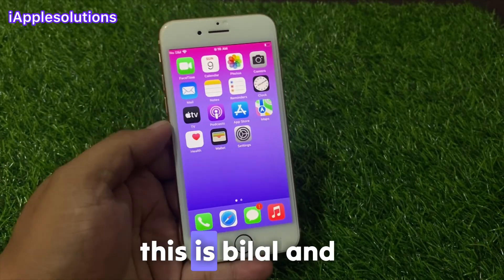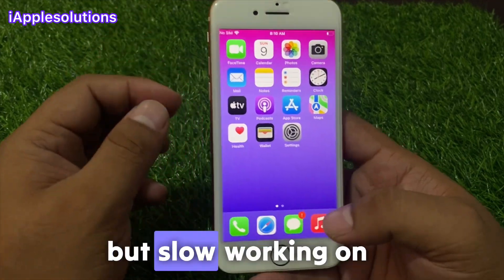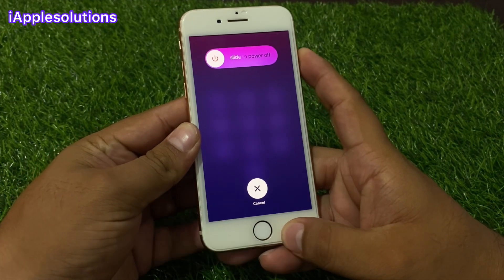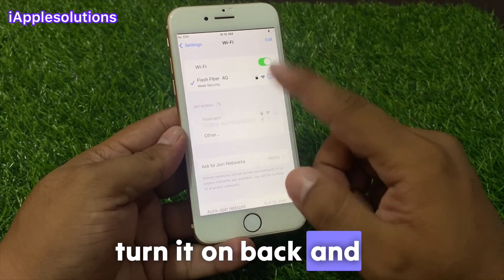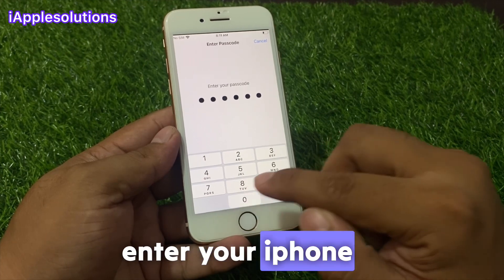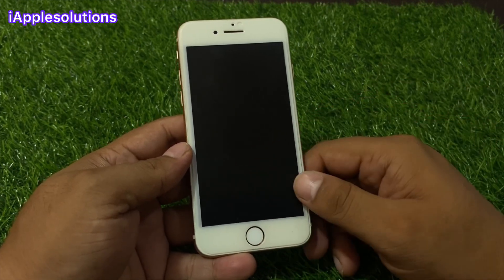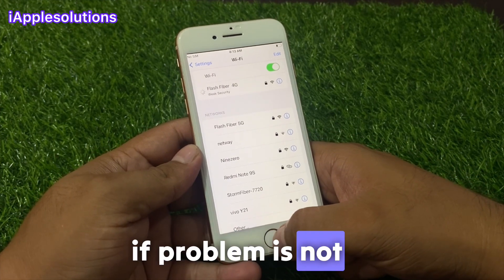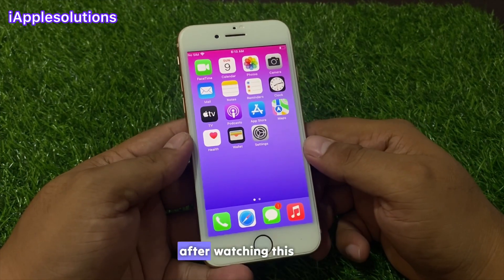How To Fix WiFi Lagging Or Slow Working On iPhone 8 Or 8 Plus (2023)